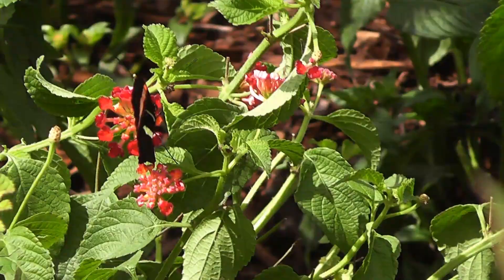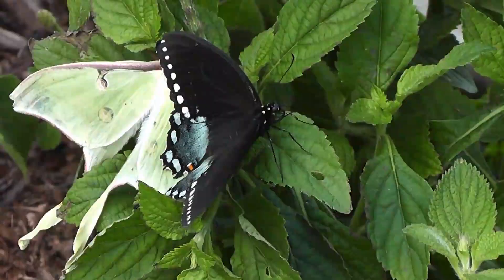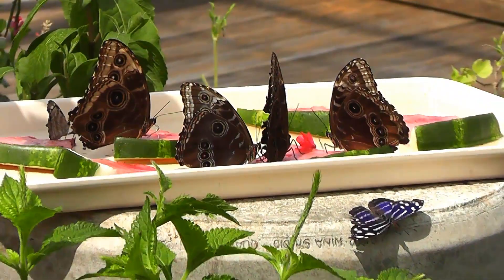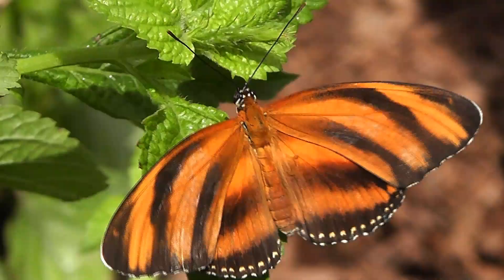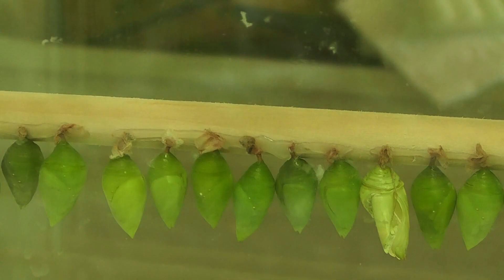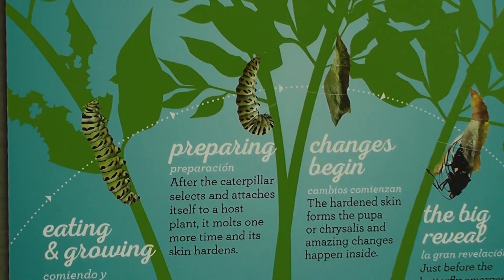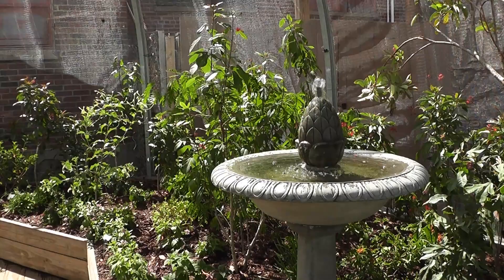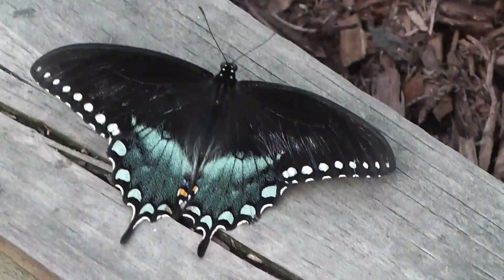"FlutterZone" Showcases Nearly 600 Live Tropical Butterflies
The Maritime Aquarium is aflutter with some new exotic friends.
"It's such an experience," said Stamford resident Maryann Brown. "It's wonderful."
Starting this Saturday visitors can enter the "Flutter Zone" and walk among nearly 600 tropical butterflies of 32 different species from Asia, Africa and South America.
"Butterflies are just like all other creatures," said Judith Bacal, Maritime Aquarium Director of Exhibits. "We need to protect their habitats and keep our waterways clean and not use chemicals."
"They're all over," said Stamford resident Maryann Brown. "They land on you. You can see them on the flowers. The colors are gorgeous. They're spectacular."
"The plants are really pretty and the butterflies are so different," said Emma Denatale, Brookfield resident. "It's awesome."
The aquarium's newest exhibit "Flutterzone" located special tent outside, formerly used by its Lorikeet exhibit and will be up from now until Labor Day.
"They get shipped to us weekly," said Bacal. "And we'll get new ones from Africa and Asia throughout the whole summer. So every time you come to the exhibit, not only will you potentially see different butterflies, you'll also see different flowering plants."
The life span of a butterfly can last only several weeks and that's why aquarium exhibitors like Judith Bacal are raising their own in the pupae zone, where visitors can watch the metamorphosis lifecycle of a butterfly transformation from and egg, caterpillar to chrysalis.
"When the butterfly comes out of the pupae, they're kind of all squished up and they actually pump this liquid into its body that fills up the veins, and that stiffens up and that allows them to fly."
It's the first time the maritime aquarium has displayed a butterfly exhibit and aquarium staff say they plan to do it again next year.
"We are also planting a local pollinator garden and we're hosting Monarchs," said Bacal. "We're a Monarch way station, so we're participating in increasing habitats for butterflies."
The exhibit is open Saturdays from 10 a.m. to 5 p.m. throughout the month of June and will stay open until 6 p.m. in July and August.

Produced By: Priscilla Lombardi